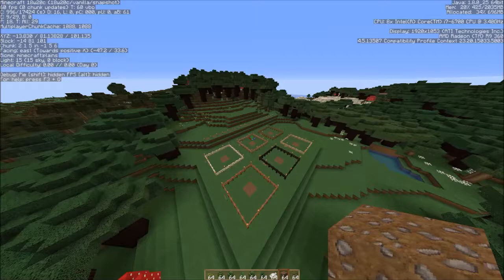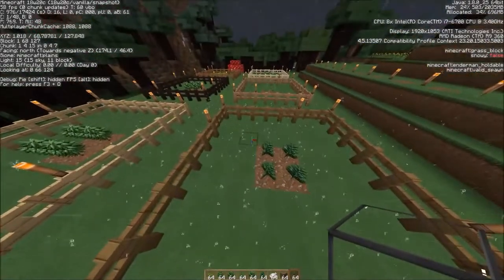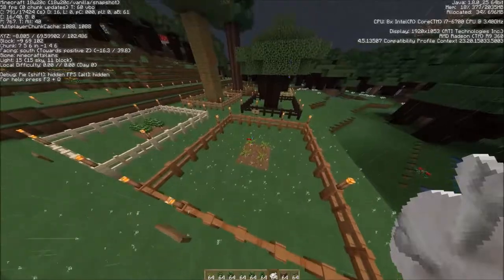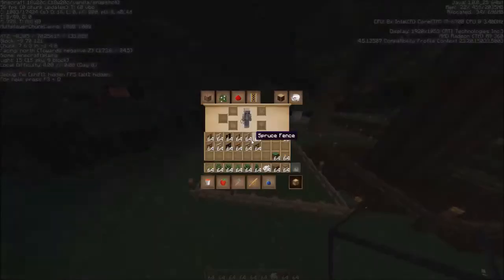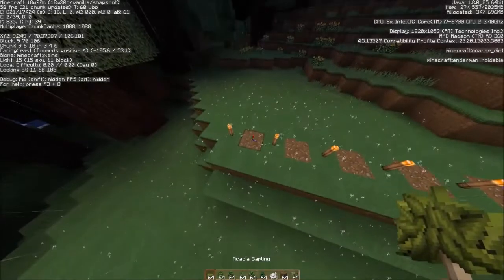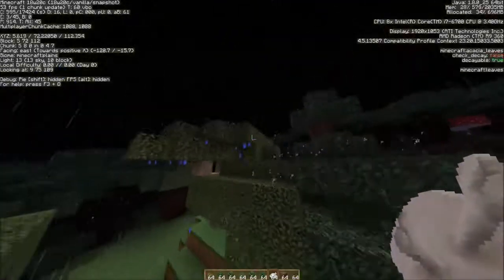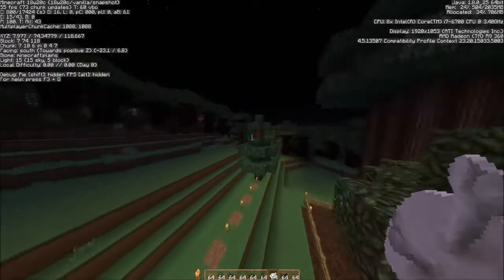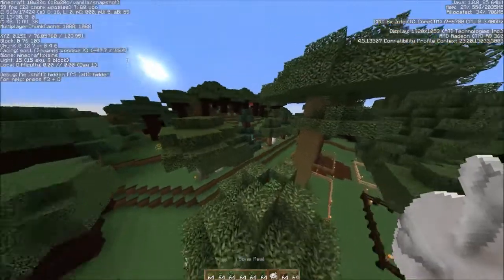Growing LARGE Trees in Minecraft--Demonstration (18w20c)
Several of us were having a conversation the other day, about how to get REALLY large trees that don't naturally grow that way in Minecraft. I decided to take that conversation into a single-episode demonstration, just for fun. If you've never played around with using some special techniques to get special trees for your landscaping efforts, or just for extra wood from nearly every tree, perhaps, take a look. I hope this gives you some inspiration. I used the 18w20c snapshot for Minecraft vs. 1.13, that is upcoming very soon, at the the time this is being published.

Temporary, Personally-Modified Soartex Fanver Resource Pack, for the 1.13 Snapshots:
(Downloads Only Available for Versions up to 1.12.2)